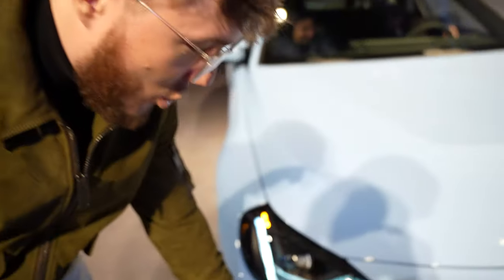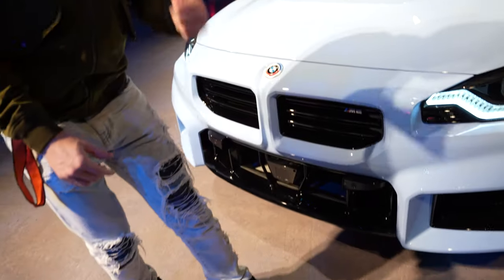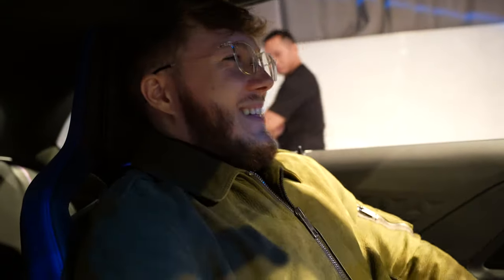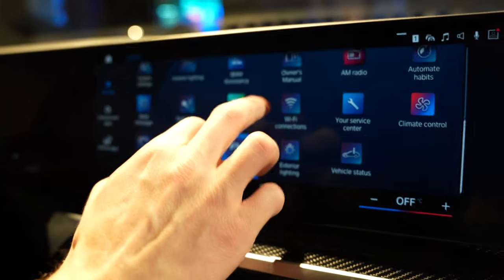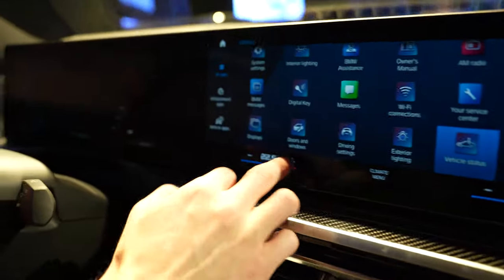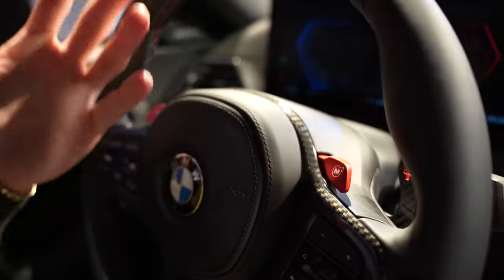BMW M2 G87 Reveal at Toronto M 50th Anniversary Event!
Hey everyone, welcome back to Daily Downshift! We recently got invited to the 50th Anniversary BMW M Event in Toronto. The main reason we attended was to see the all new BMW M2 in person. We weren't certain on the looks based on the video, so we hope this video provides more insight into details of the car. We hope you enjoy!

 Here at Daily Downshift we're committed to uploading the latest car news, vehicle comparisons and entertaining automotive vlogs.